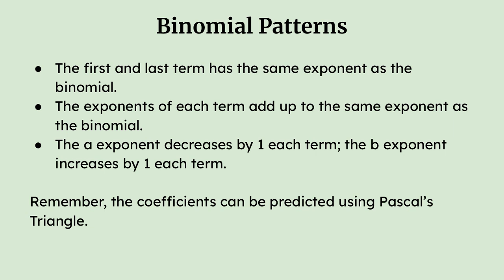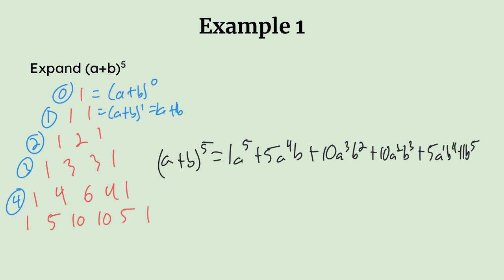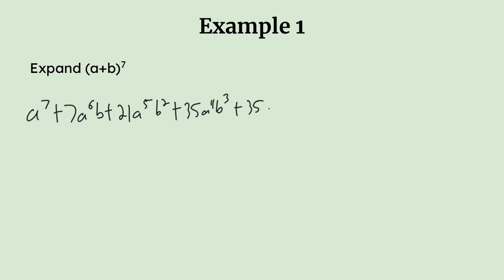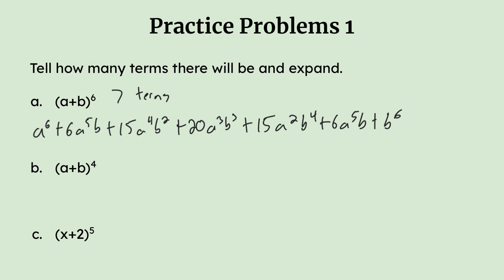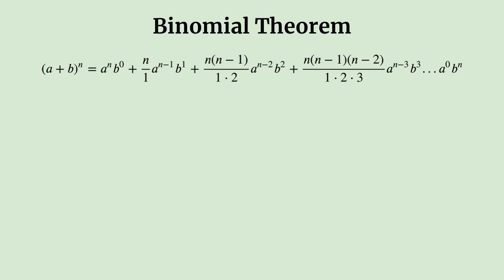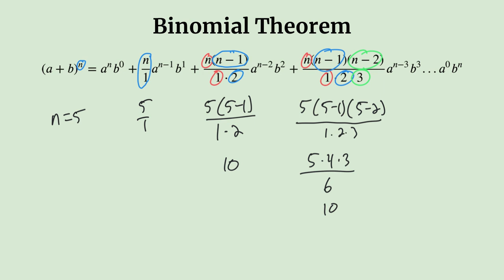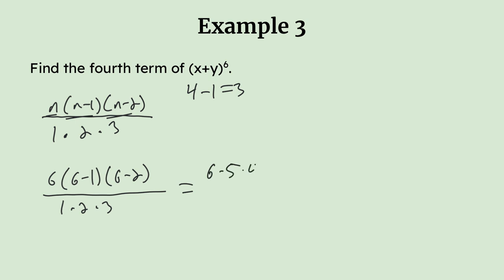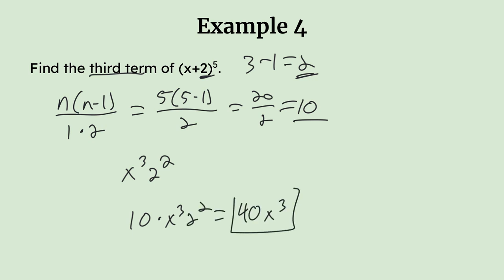Lesson 10_ Binomial Theorem 1